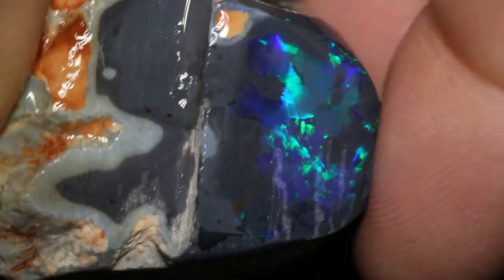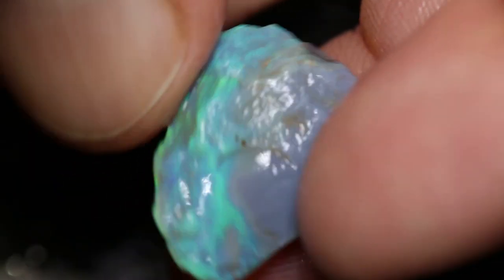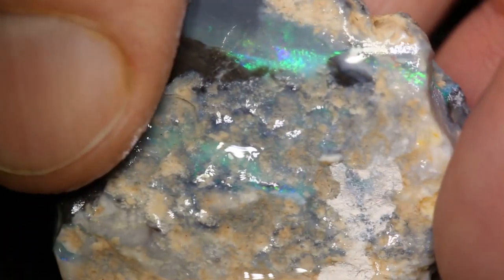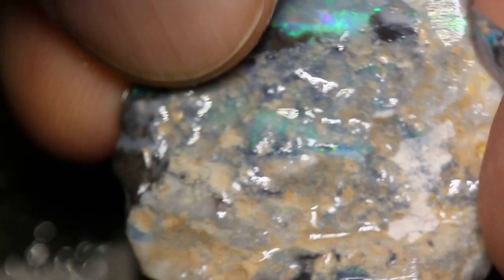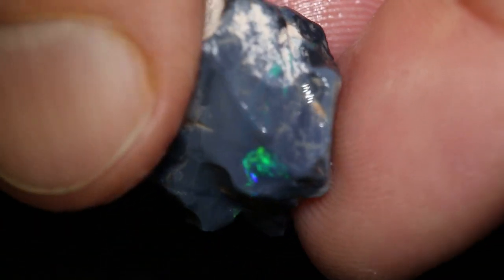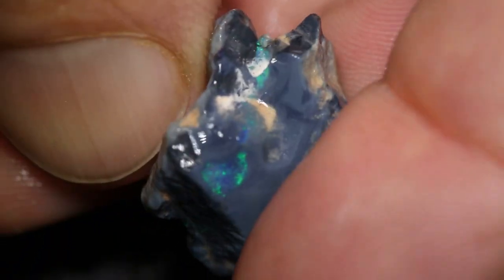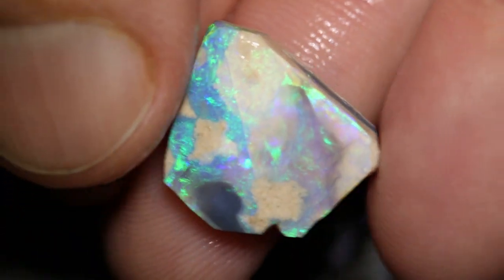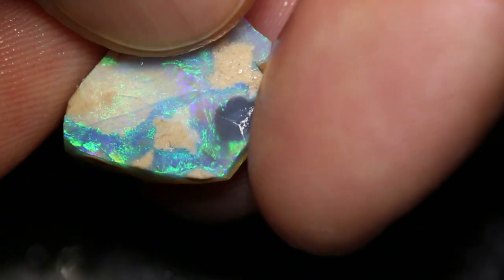Australian opal gems from Lightning Ridge